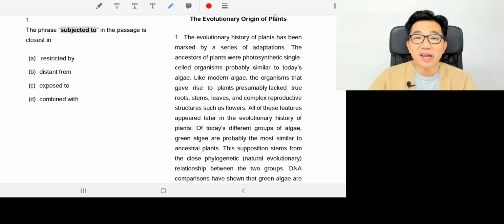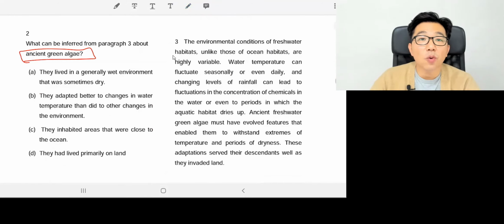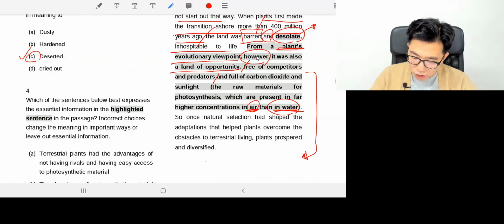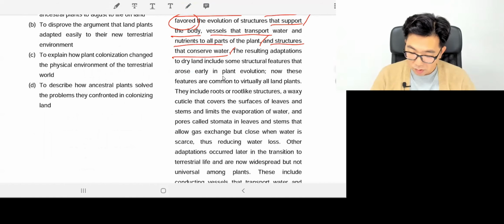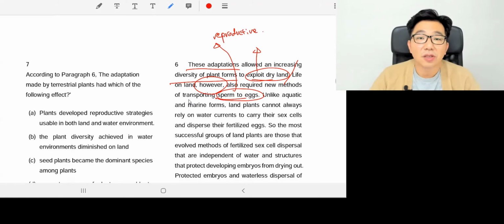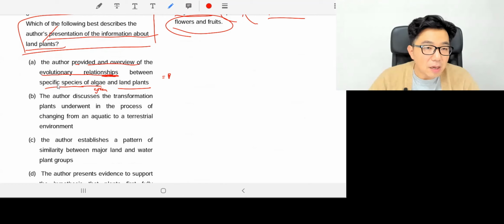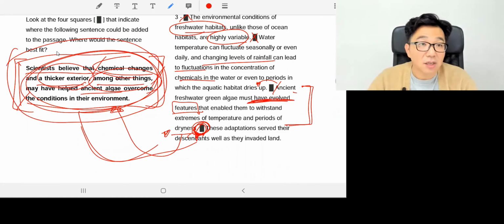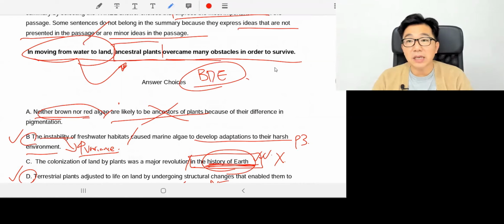TOEFL SHOW - EP. 61 - FULL LECTURE - BRAND-NEW TOEFL iBT READING TEST #2 - Passage 1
Welcome back to the TOEFL SHOW. This is Episode 61 of the TOEFL SHOW.

Today, I have a great show for you right now.

This video is a FULL LECTURE, Part one, of the BRAND-NEW TOEFL iBT READING FULL TEST #2 (Episode 60) that includes all Answers and Explanations of each and every single question from Passage 1, The Evolutionary Origin of Plants, of the TOEFL iBT READING TEST #2.

I hope you enjoy this video. Hope this video helps.

Your ACTION will really HELP ME A LOT!

If you would like to take the TOEFL iBT READING TEST on your own without my explanations, you can do it by viewing Episode 60 of TOEFL SHOW.

00:00:00 Intro
00:00:45 Question 1
00:08:24 Question 2
00:13:12 Question 3
00:15:06 Question 4
00:20:53 Question 5
00:22:14 Question 6
00:32:43 Question 7
00:40:26 Question 8
00:46:13 Question 9
00:51:53 Question 10